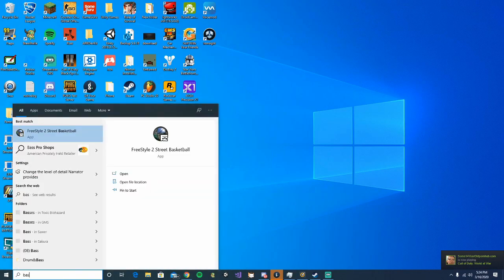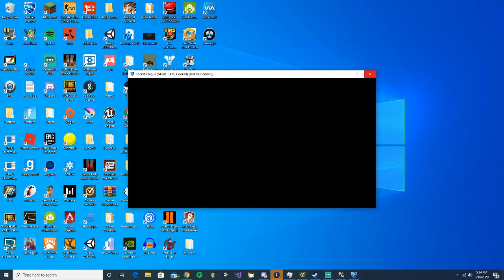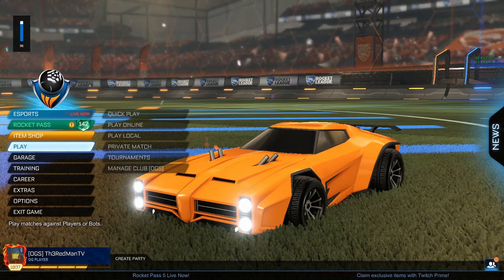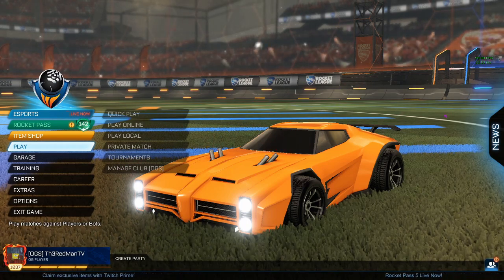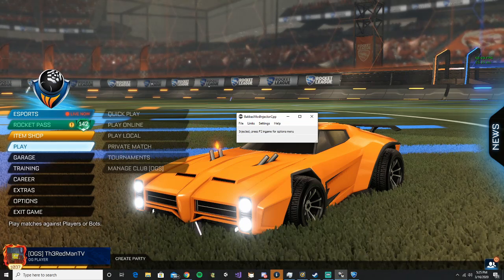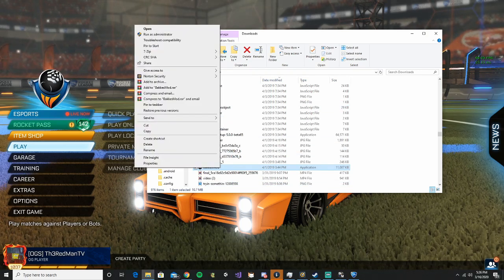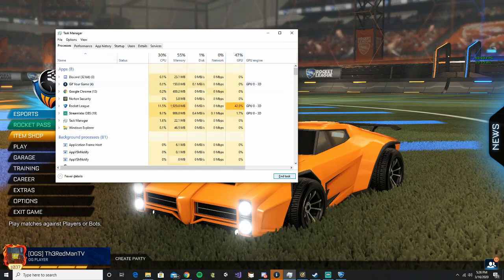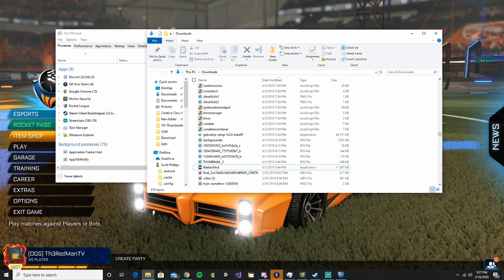How To Fix BakkesMod Easy! BakkesMod Fix 2020!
Today I'm going to be showing you 3 simple and easy tricks to fix your bakkesmod if it's not working.